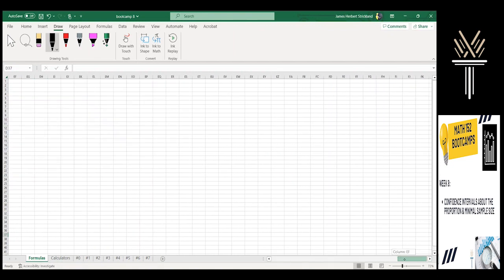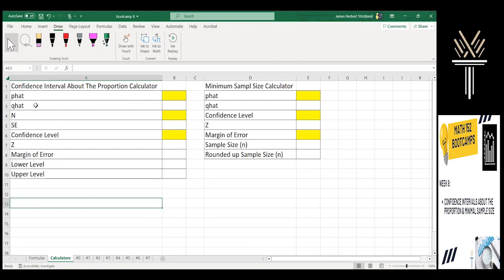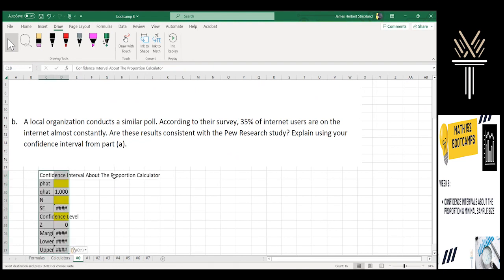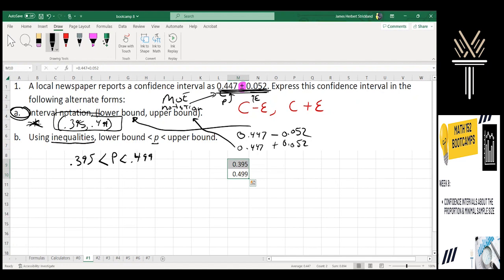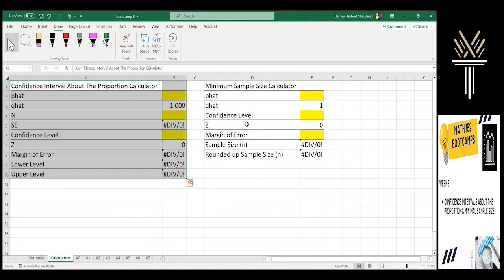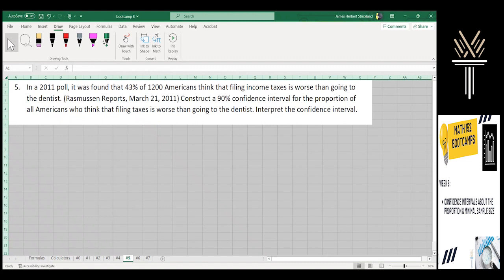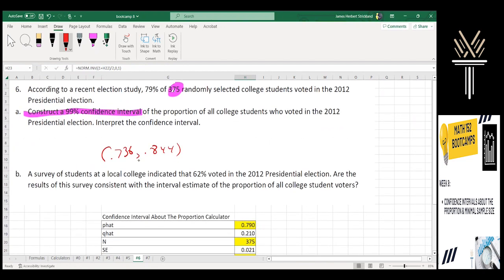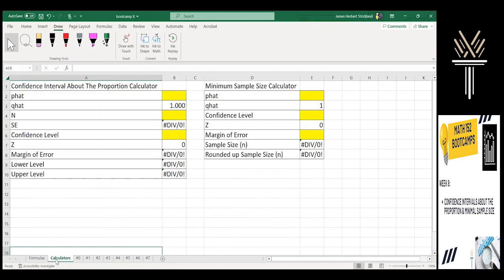Mat152 Bootcamp Week8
Confidence Intervals about the Proportion & Minimal Sample Size